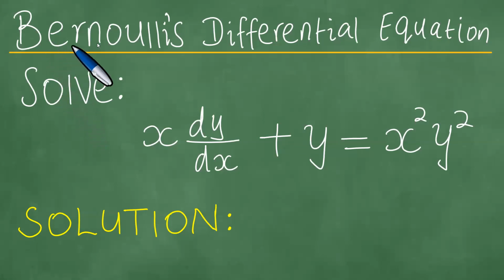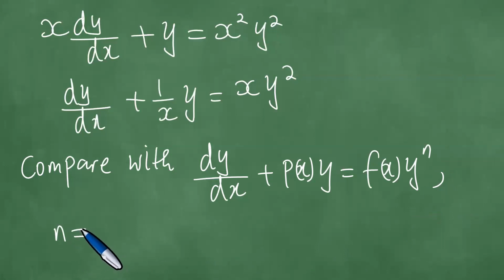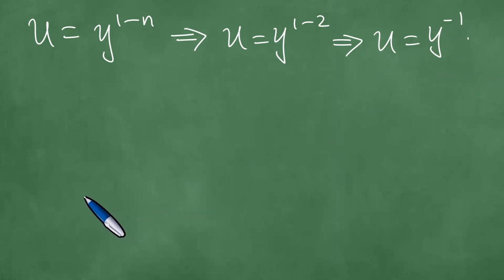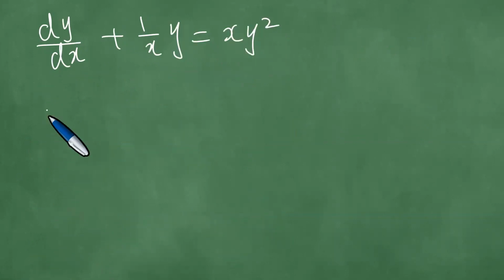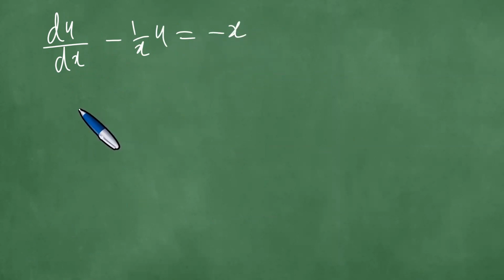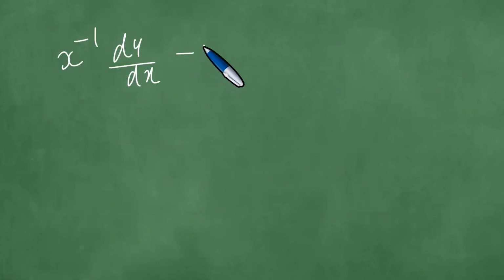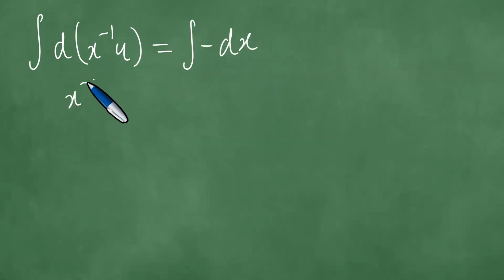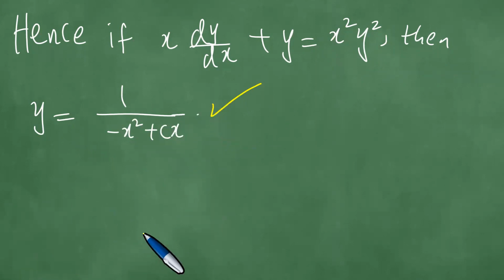Bernoulli's differential Equation: xdy/dx + y = x^2y^2